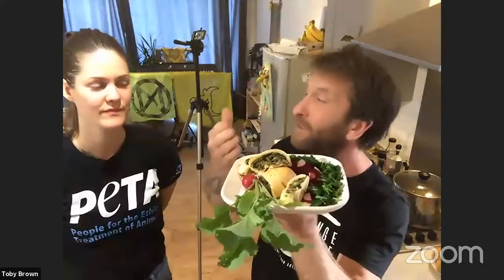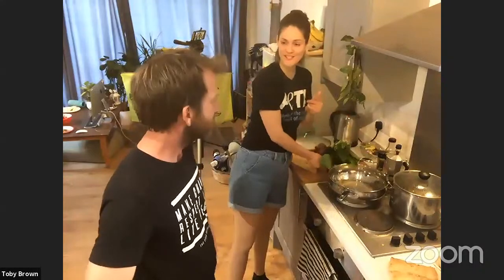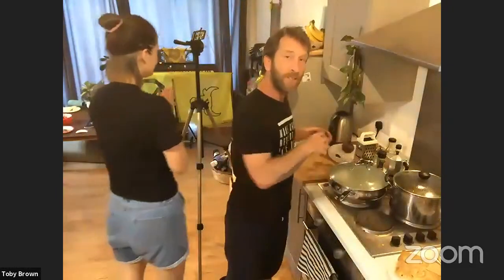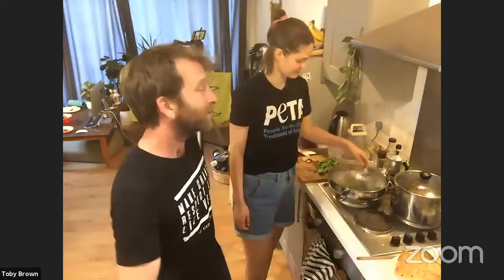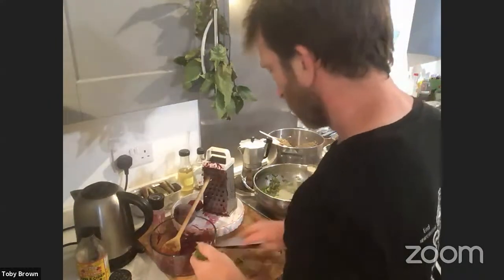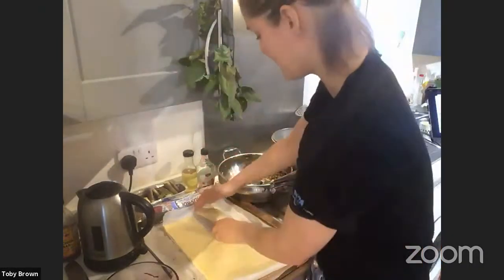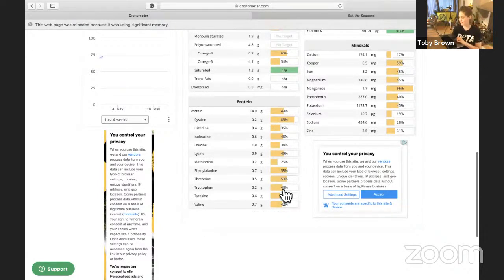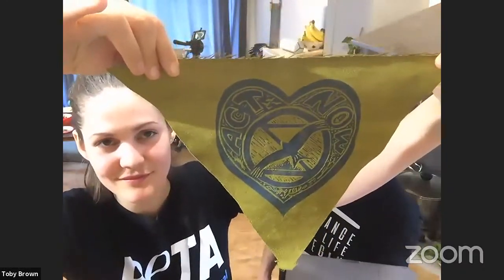LIVE: Food Rebellion with Toby & Dora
How to rebel against the food industry and make planet-friendly bloody tasty meals.

Tonight:  Seasonal plant-filled pasties with home-grown radish & beetroot salad

We are so excited that a lot of our local favourites are finally in season again
No plastic packaging, no transportation, no unfair trade, no animals used
A real joy to our body and mind.
If only there was a way to make these local,  seasonal, healthy veggies exciting and easy for everyone!

Well, there is! If you find pasties exciting that is. (And I for one definitely do...). These bad boys are fulfilling, comforting, convenient, and bloody tasty. And you get the bonus of the peace of mind over social-environmental consciousness.

Cook with us tonight or join for a chat and regenerative time together. We are all alonetogether!

- How about protein? We use chronometer (FREE) to stay on top of nutrition

Recipe inspirations (we modified them, using only the ingredients we had):
- Seasonal plant-filled pasties

Did you miss the 3-ingredient “Rebellious Pancake” show? :D
Join us at The Happy Pants Ranch Festival where we will be making those delicious pancake treats again to raise money for the Happy Pants Ranch animal sanctuary

If you want to find out more about how to get involved with Extinction Rebellion or Animal Rebellion, how to join a local group, or just to find out more visit:

for the rest of the world.